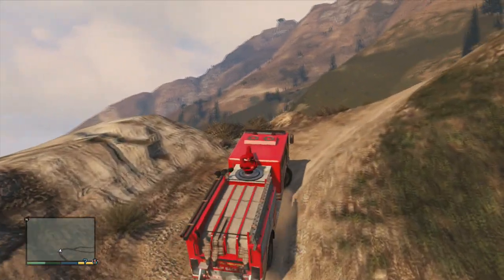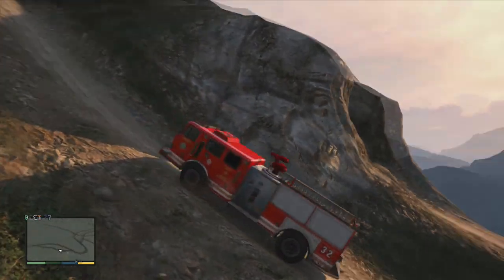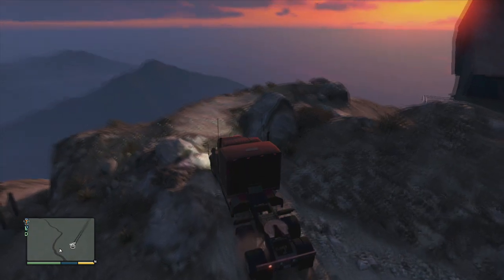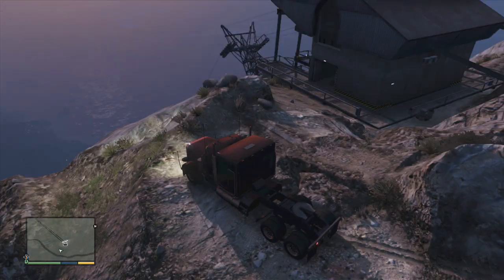Grand Theft Auto 5 | Mountain Climbing In A Fire Truck And Semi Trucks | 2 Fails and a Win!